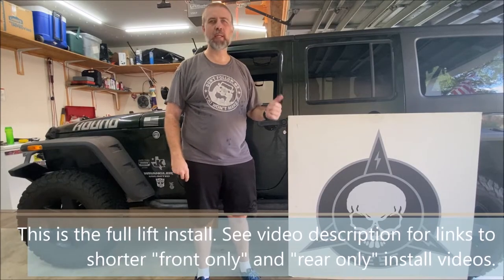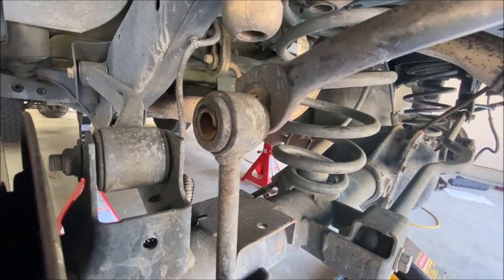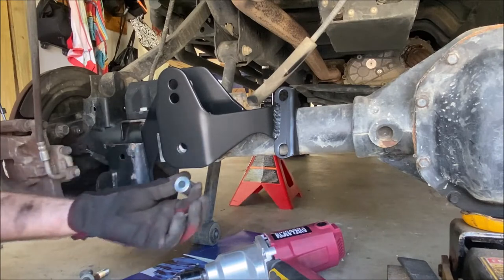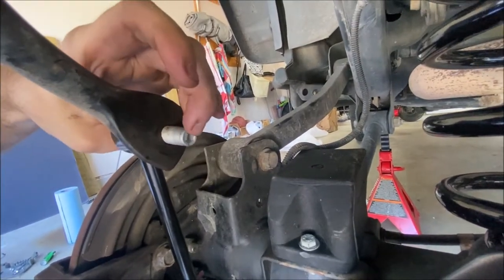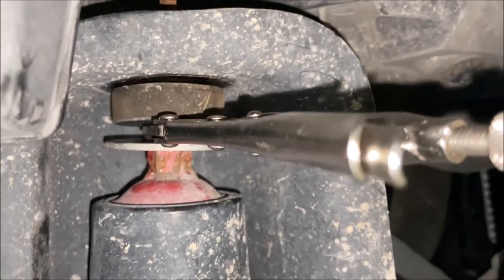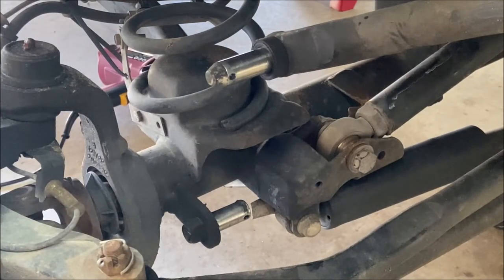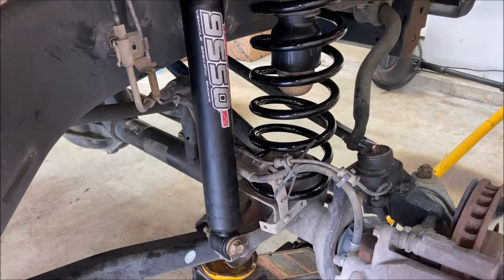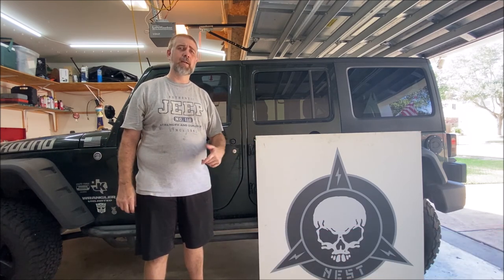Everyone needs a Lift now and again – Teraflex lift on 2011 Jeep JKU (Full Install)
About 6 months after I bought my Jeep I installed a 2.5” spacer lift that I got second hand from someone upgrading their own lift.  I turned my Jeep JKU Sport into a lifted Jeep using factory Rubicon (take-offs from someone else) springs and shocks.  After 10 years, I’m finally upgrading myself to a real, bought it myself, Teraflex 2.5” suspension lift.  This video show you how I did it and tips/tricks I learned along the way.

If you’re interested in just the Front install, check out this shorter version of the video

If you’re interested in just the Rear install, check out this shorter version of the video

When you’re all done, you need to take it and get it aligned (and your steering wheel straightened), unless you’re purely swapping the same height lift out (like I was doing).

Parts and Torque spec details are below.

• TeraFlex 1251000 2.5" Lift Kit with Shocks for JK 4 Door
• If you need them, the bolts for the upper shocks are M10x1.50x25
• JKS Quicker Disconnects

Tools:
• Sockets and wrenches: 14mm, 17mm, 18mm, 19mm, 21mm, 3/8”, 1/2", 13/16”, 9/16”, 7/8”
• Foot-Pounds torque wrench that can do at least 125 ft-lbs
• Ratchets (I used 3/8” and 1/2" drive)

Torque specs you need:
• All rear, bottom front control arms (12 total bolts): 125 ft-lbs
• Top front control arms (4 bolts): 75 ft-lbs
• Front and Rear Track Bar (both ends): 125 ft-lbs
• Teraflex axle-side track bar relocation bracket U-bolts (85 ft-lbs per manufacturer instructions)
• Teraflex axle-side track bar relocation bracket frame bolt (75 ft-lbs per manufacturer instructions)
• Rear Shock upper bowtie: 37 ft-lbs (each bolt)
• Front Shock upper nut: 20 ft-lbs
• Front and Rear Shock lower bolts: 56 ft-lbs
• Rear Sway bar link upper bolt/nut: 66 ft-lbs
• Front Sway bar link upper bolt/nut: 75 ft-lbs
• Front and Rear Sway bar link lower bolt/nut: 75 ft-lbs